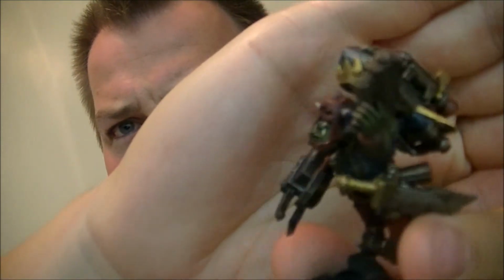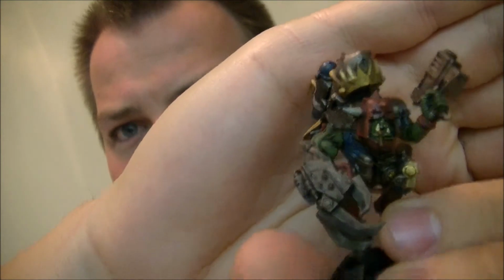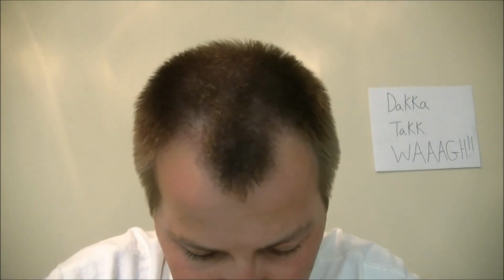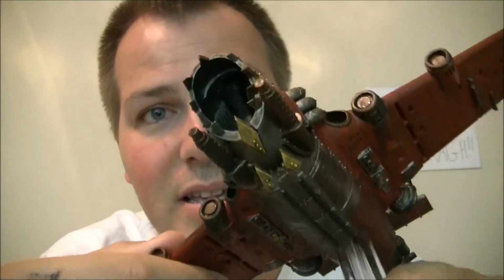Ork Army Warhammer 40k Dakka Takk Ork Fast Attack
We specialize in assembly, magnetization, and painting of miniature war pieces.  Happy war gaming.

"Warhammer 40000", "Battle Report", "Warhammer", "Warhammer 40k", "Orks", "Space Marines", "Space Wolves", "Miniatures", "Citadel", "25mm", "minigamepainter", "ork Boyz", "Nobz", "Bolter", "Buster 40k", "How to play"

Intro Animation by:
MT-Media GbR
(Movietools.info)